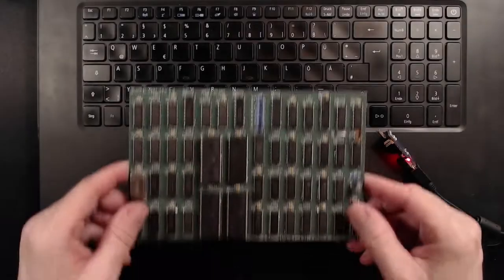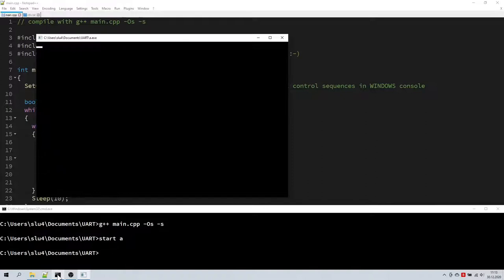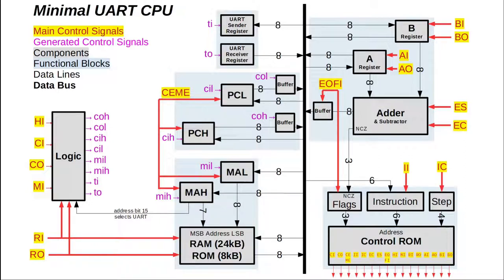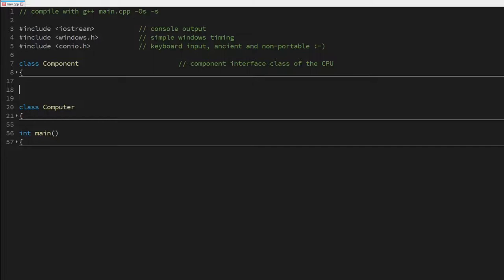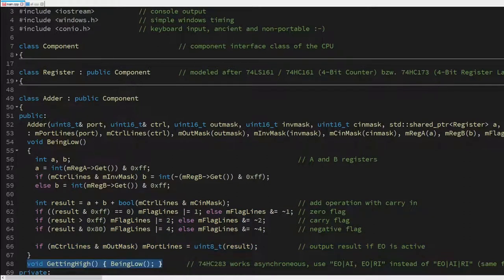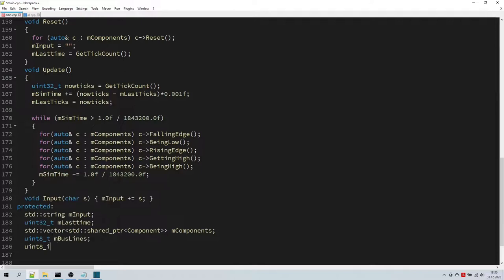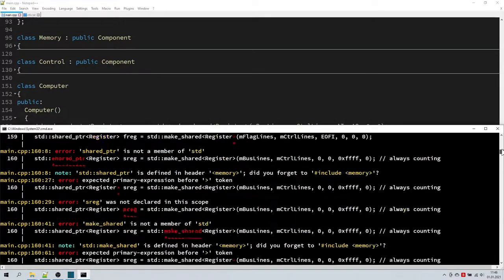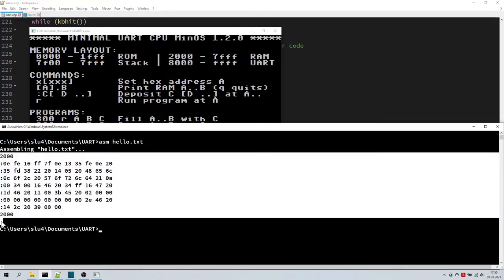Let's Emulate a Real Computer from Scratch in C++ (250 Lines)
I write a cycle exact real-time emulator for a real CPU system in C++ in about 250 lines of code and explain things along the way as good as I can. I am sure there are bugs or improvements to find. Please let me know if you have any suggestions.